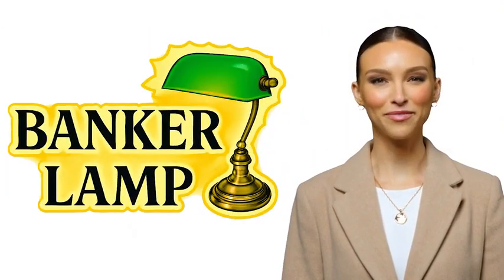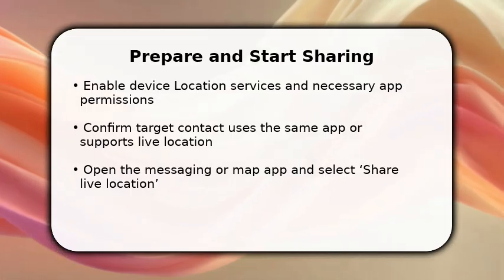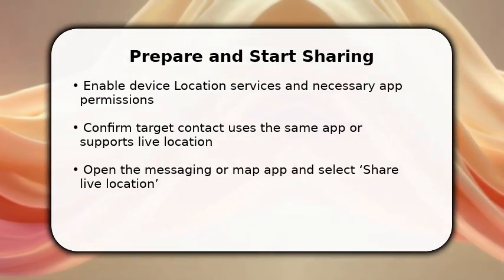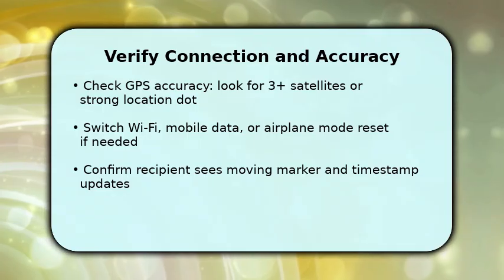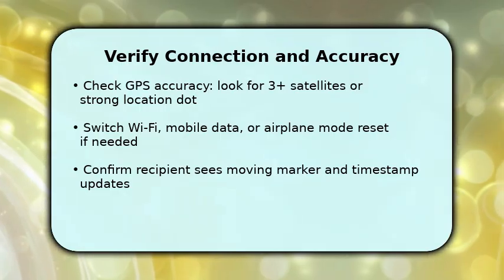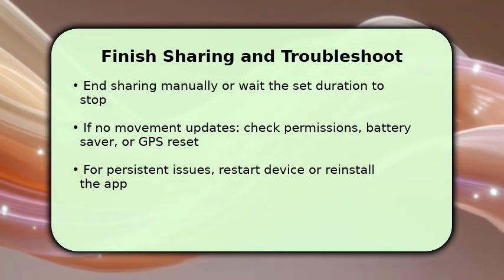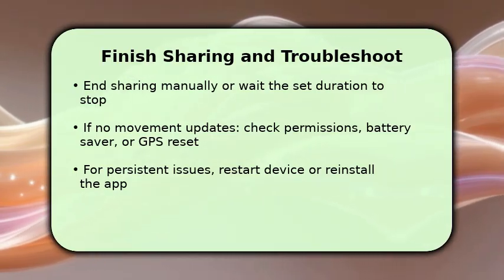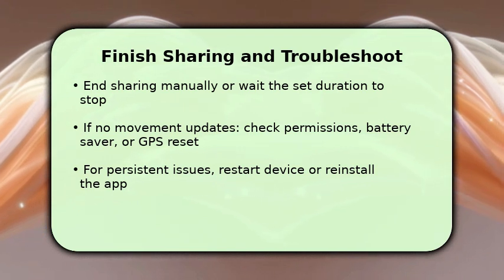How to Locate Live Location - Step by Step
Discover the simple steps to find your live location on various devices. This video guide walks you through using built-in tools and third-party apps, ensuring privacy with tips for safe practices.

live location, find my phone, device tracking, privacy settings, location sharing